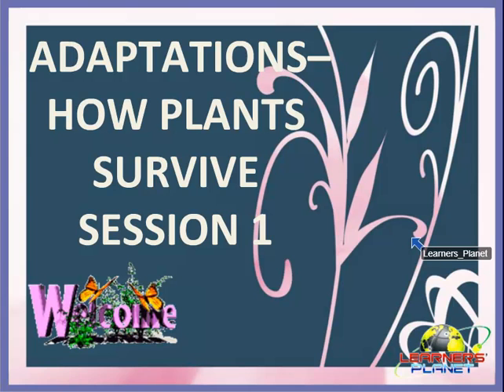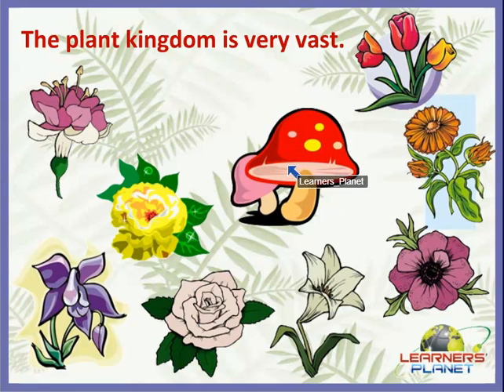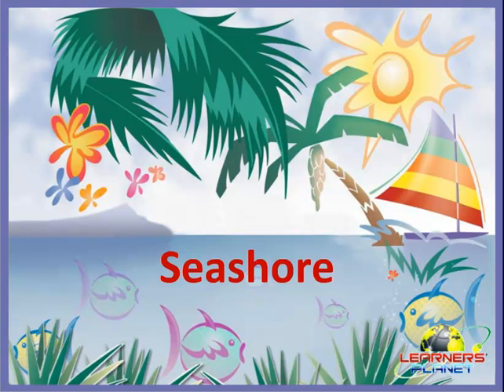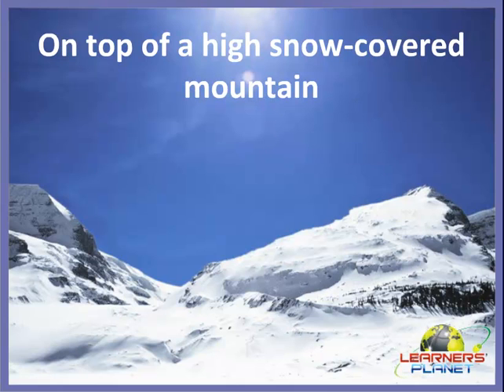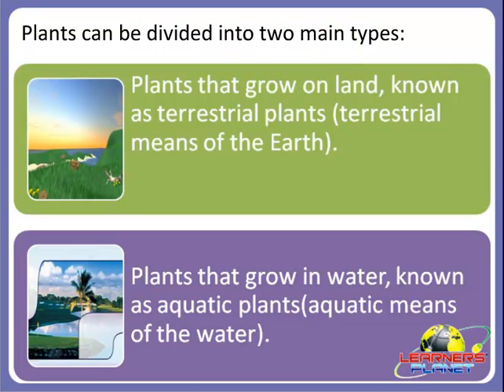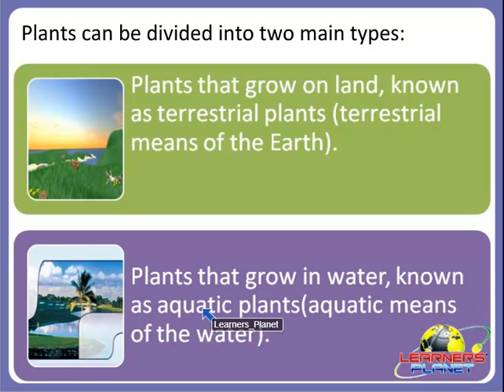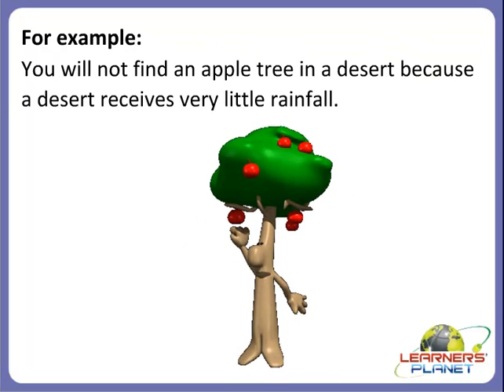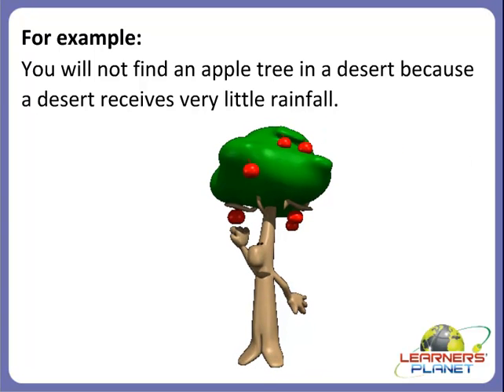CBSE 4th science How plants survive video s-1|Science worksheets mcqs 4th grade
Science worksheets for grade 4 @ this session teacher has discussed about - how plants survive, the plant kingdom is very vast : Seashore, desert, plain. Types of plants, Terrestrial plants : mountains, forest, plains, deserts. plants on mountains : oak tree, pine tree, fir tree, deodar tree, redwood tree.